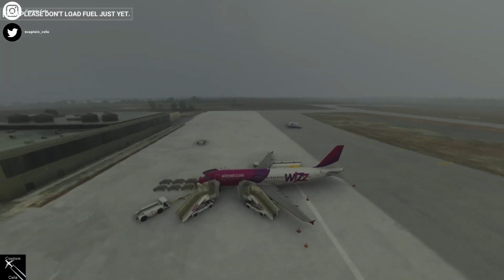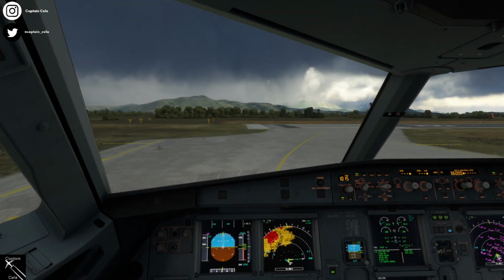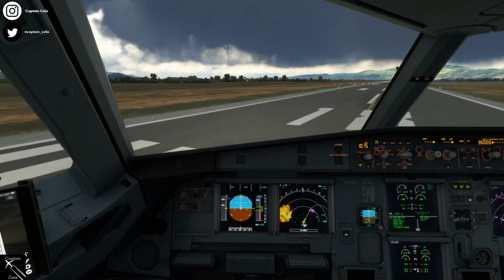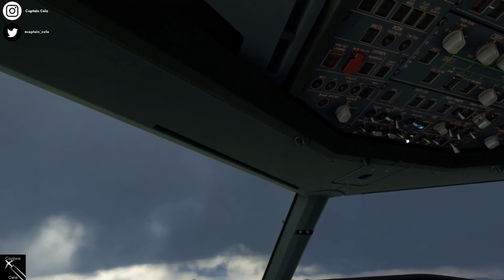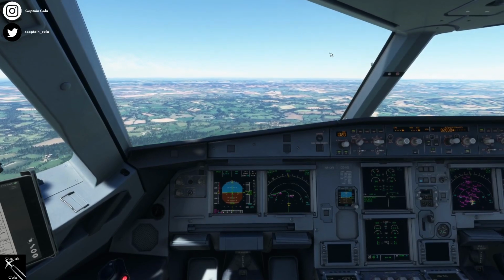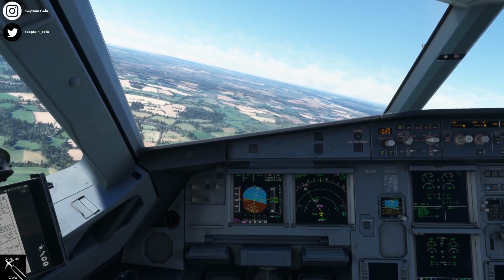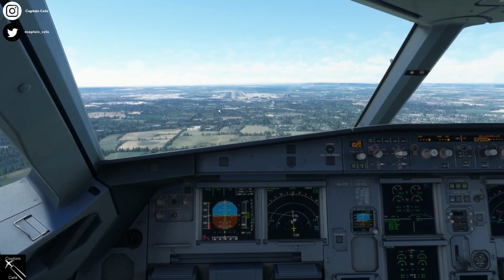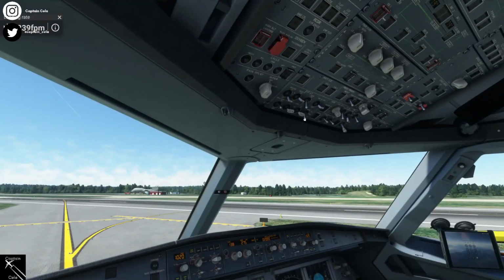Subscriber flight! MSFS 2020 Fenix A320 - Podgorica (Montenegro) to Gatwick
I would like to welcome you aboard this Wizzair flight from Podgorica in Montenegro to London Gatwick.

This is a flight that one of my subscribers took in real life a few weeks ago.  It will be interesting to see which was the smoothest flight!  If you are subscribed to the channel, and want me to repeat a flight you have done, long or short, let me know in the comments and i can add it to the list.

I haven't flown in the Wizzair colours before, and I must say I like it.

Position wise, this was the best landing I have done.  Seems like the practice is paying off.

System Specs:

GPU - Geforce RTX 3070i 8Gb
HOTAS - Thrustmaster Warthog HOTAS
Rudder pedals - Thrustmaster T Flight Rudder Pedals